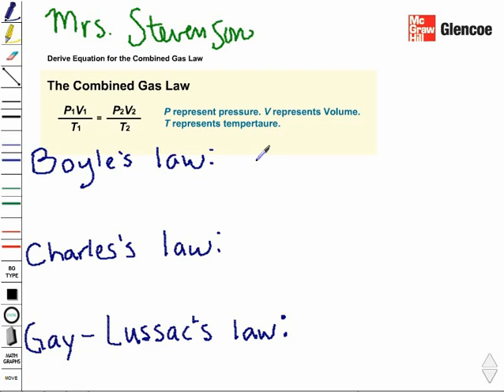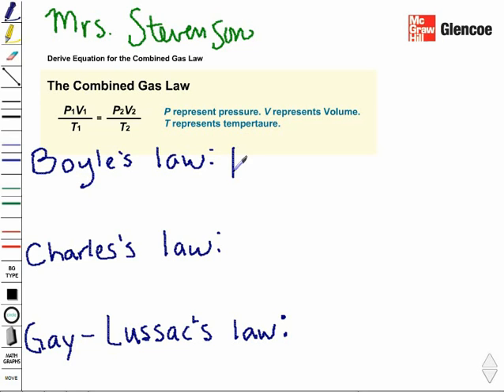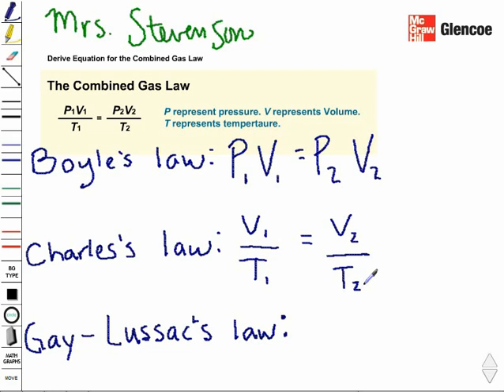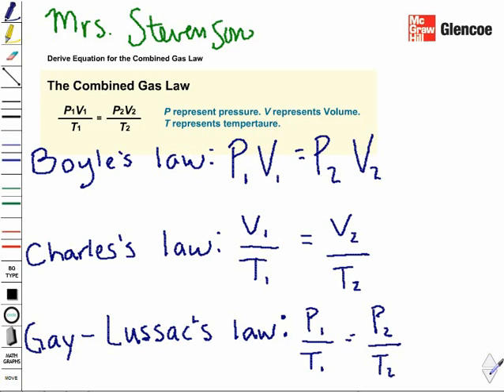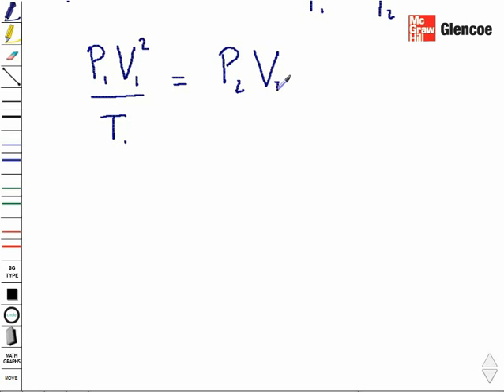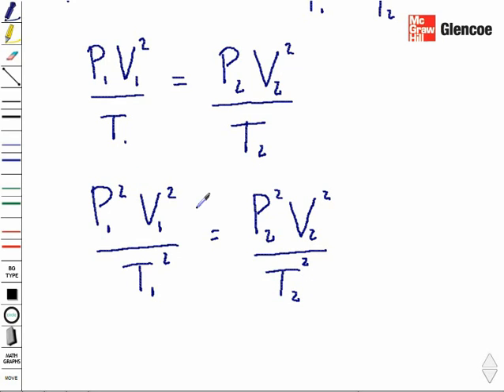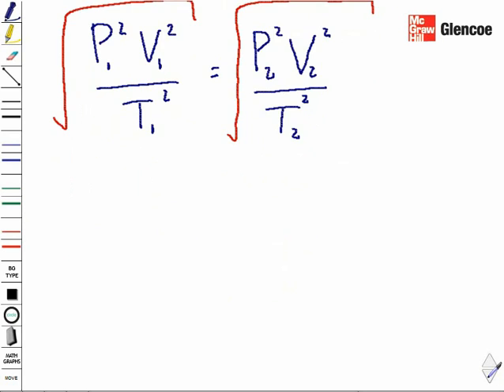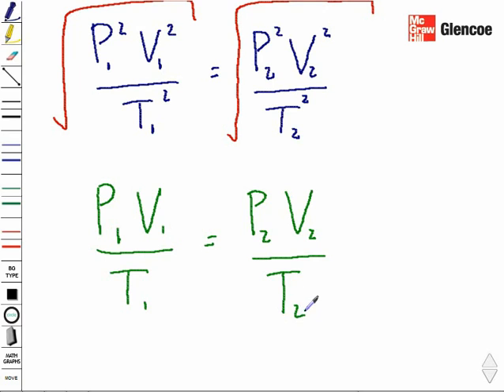Personal Tutor Combined Gas Law